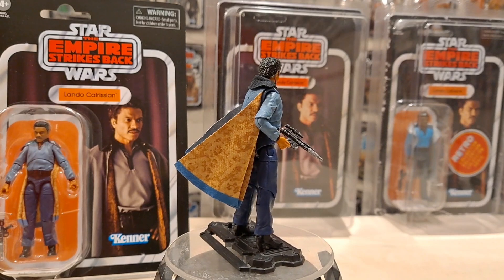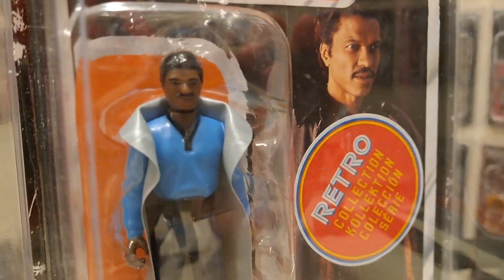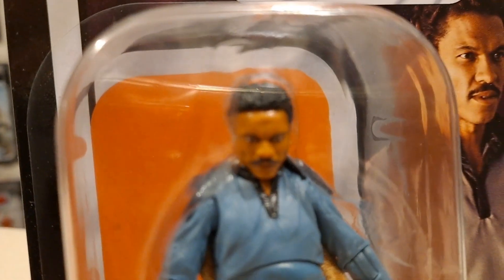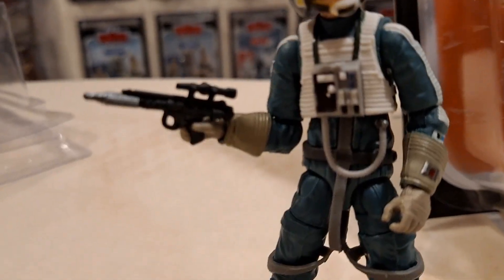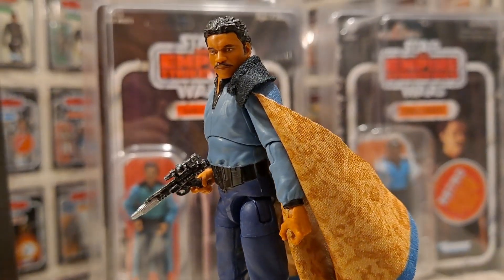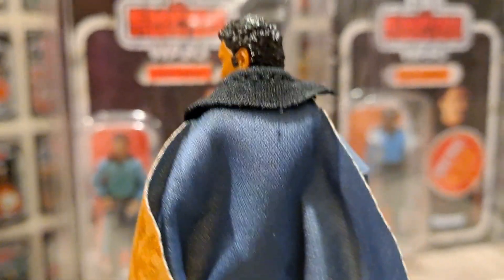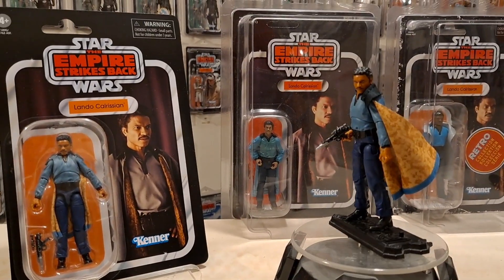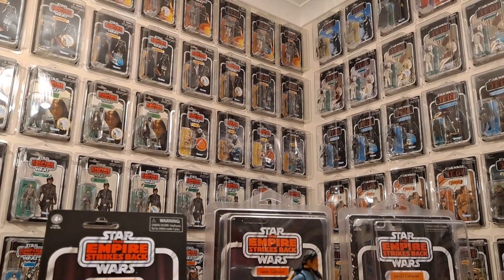VC205 Lando Calrissian | BESPIN Cloud City | STAR WARS Vintage Collection 3.75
Wirral,
CH31 9GE
UK